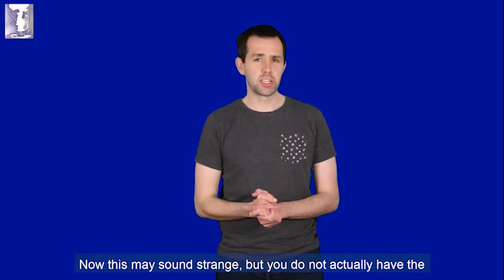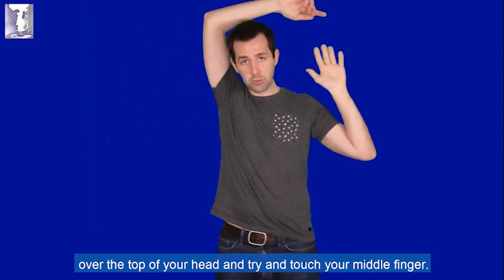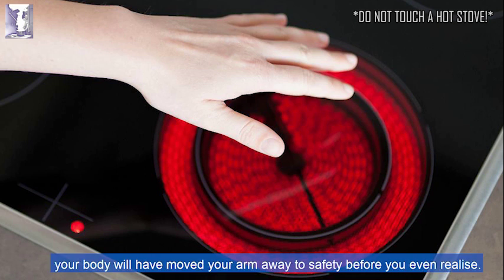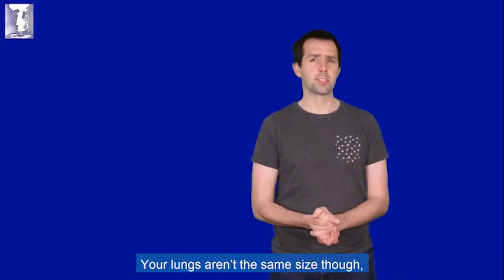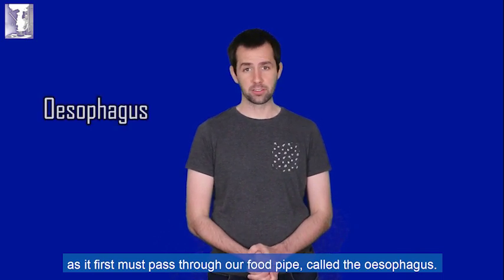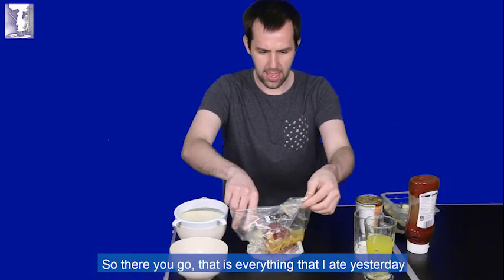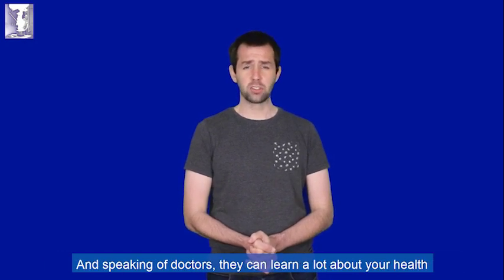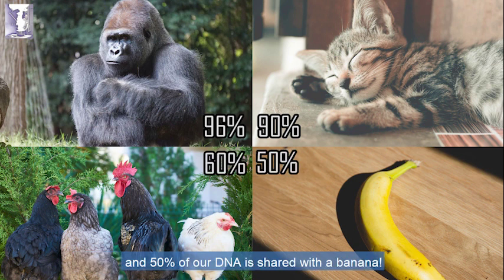Our Amazing Bodies - The systems that keep us running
Filmed in 2021 for schools in Scotland, this science show looks at all the systems in our body, show how they give us energy and keep us moving.